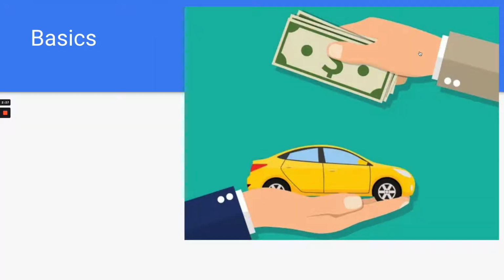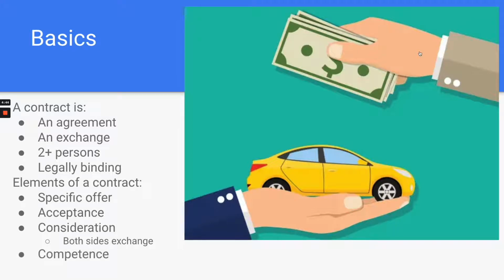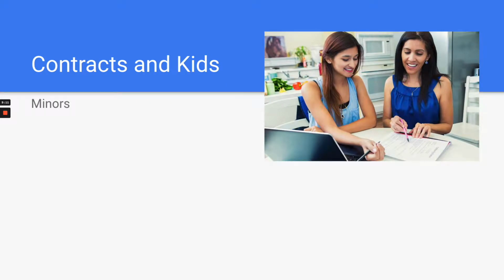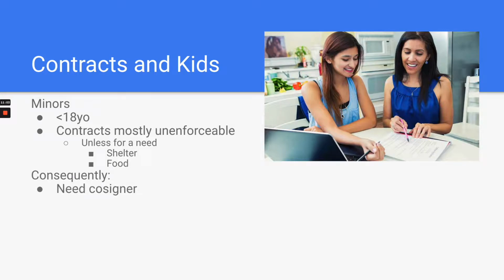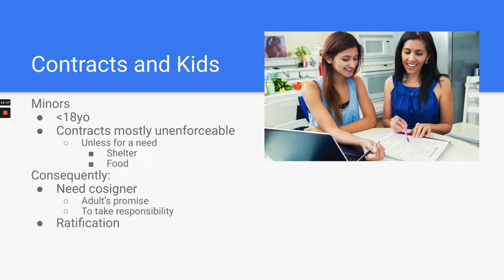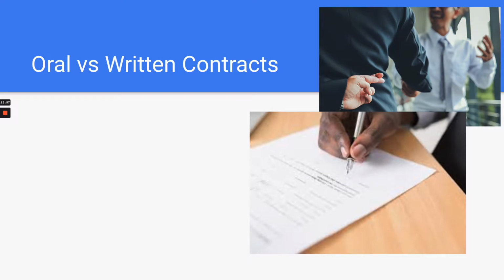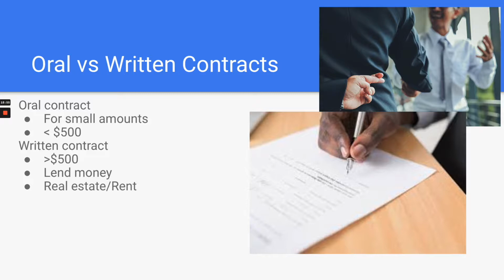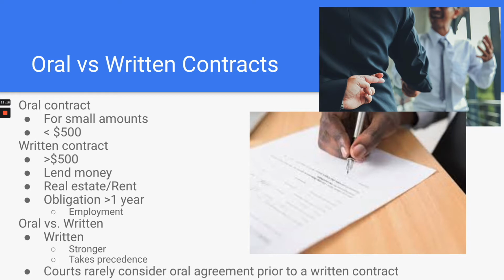Contract Law Part 1 2 March 2022